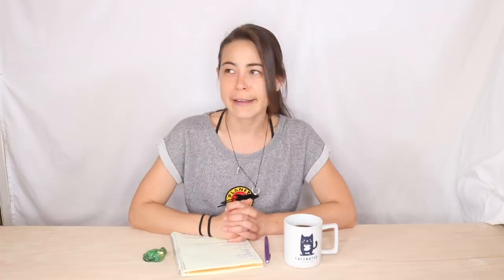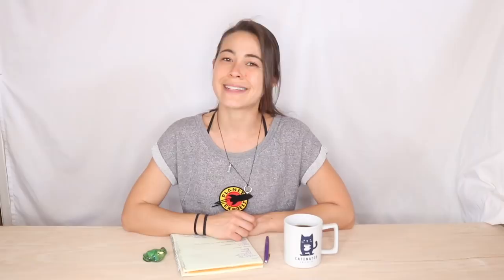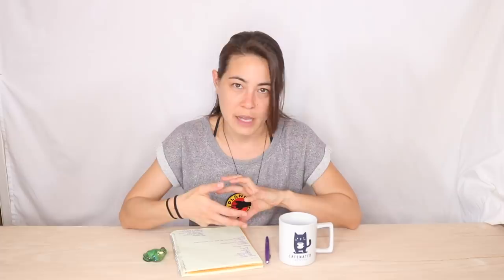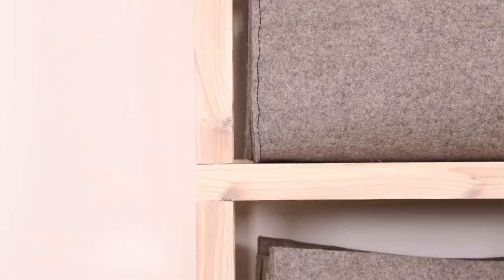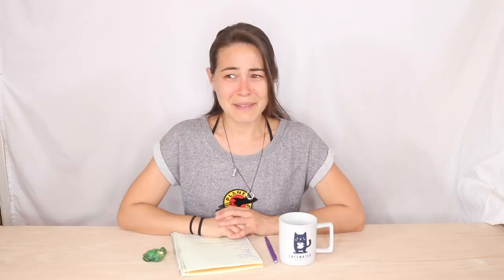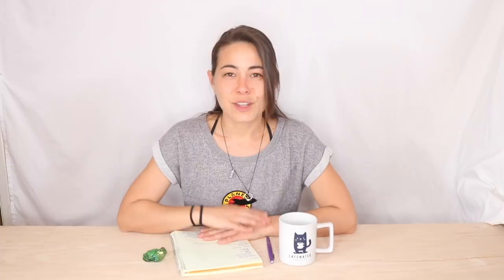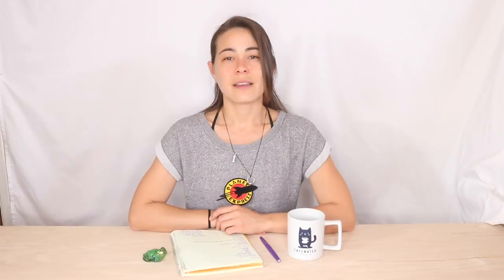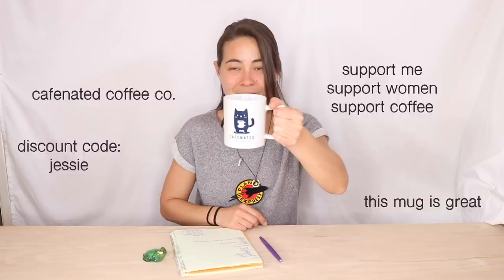Yes, I have a Lisp | "Vlog" Entry 03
this is the third installment and i am no closer to finding my stride than i was in the first.  i was, perhaps, even better (under)prepared the first time around.  oh well.

no snipes about the sound quality, please.  the dingus took his lav mic with him and i had to make do with what i had.  anyone who comments about the sound quality gets a ⛓.  i borrowed it from jayne so it should be quite effective.

it was wayyyyyy to long to include everything so there will be a separate upload answering the questions.  that will be coming along...  soonish.

thank you to ellen for visiting and making my life immeasurably better.  you can find her on